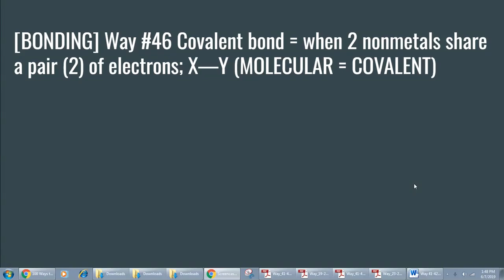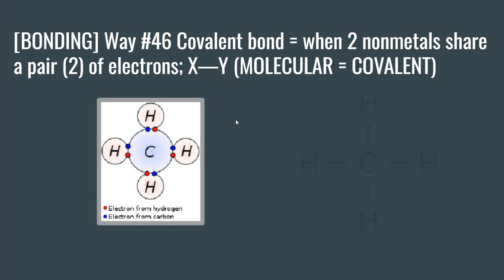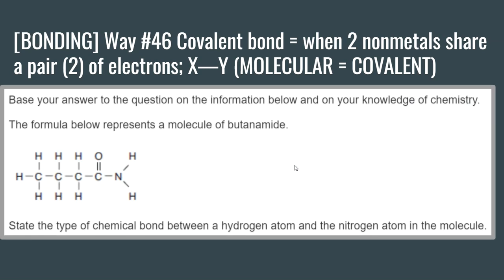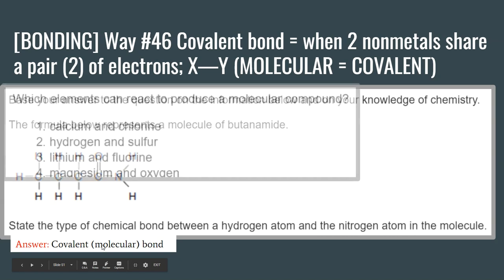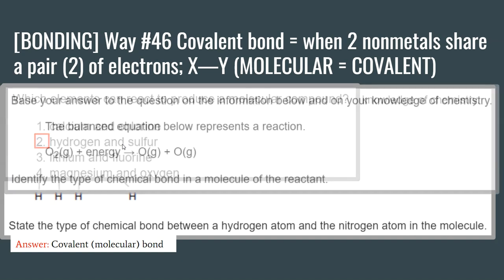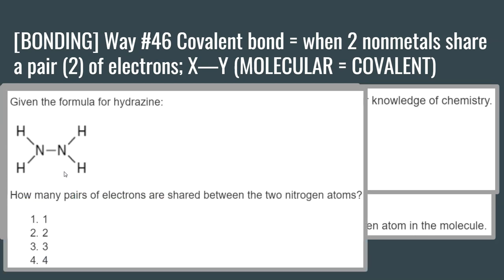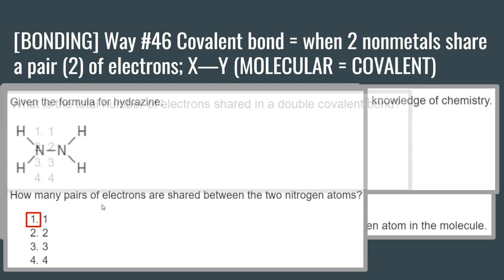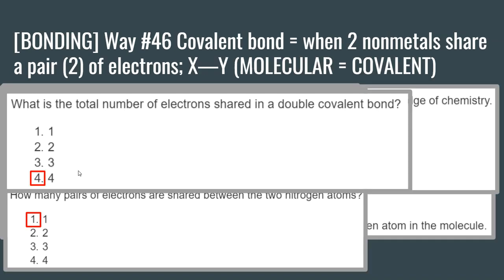Video #46 What is a Covalent Bond